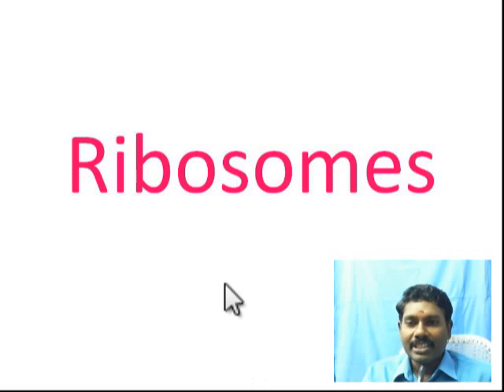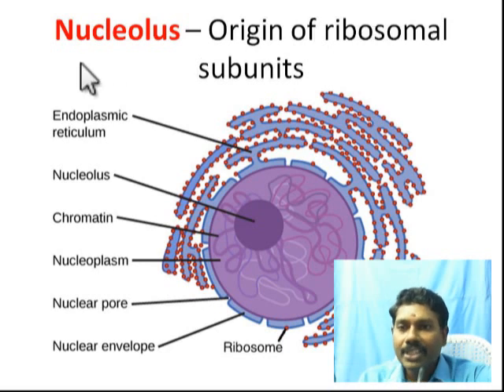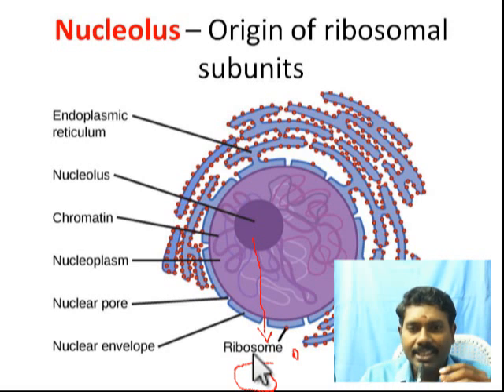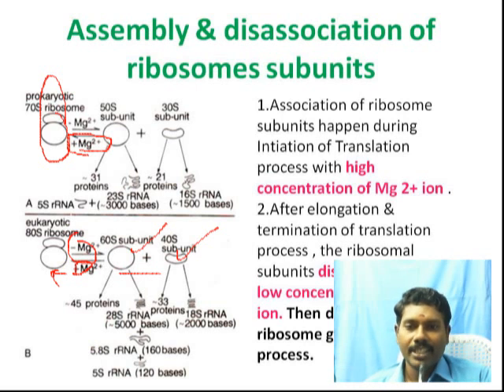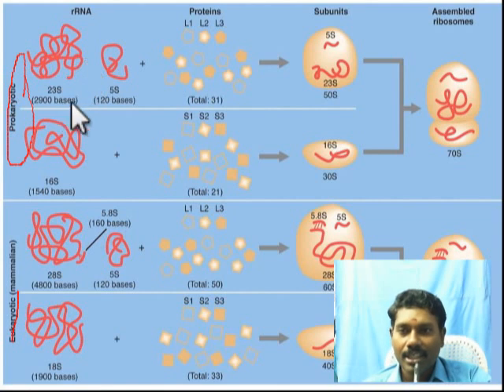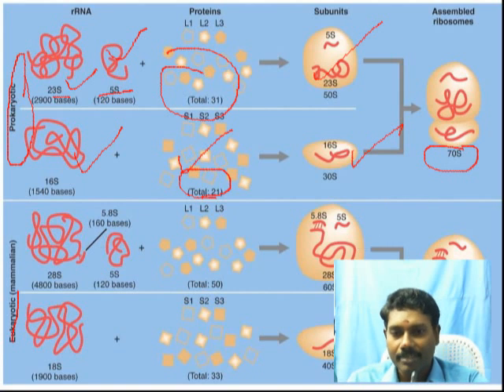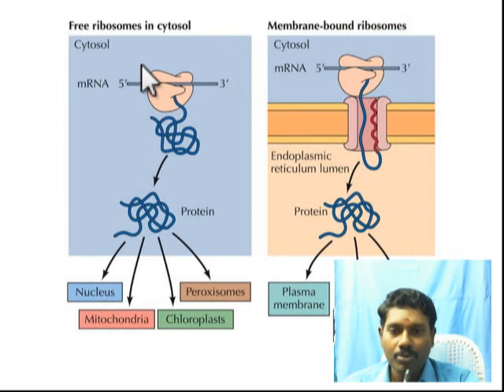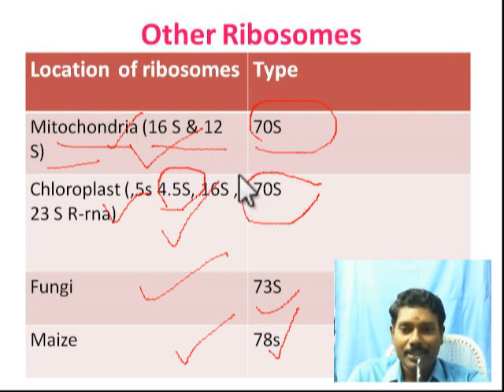Ribosomes -structure & Types : Prokaryotic & Eukaryotic ribosomes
Important   Topic  Ribosomes  for NEET Exam & XI std students